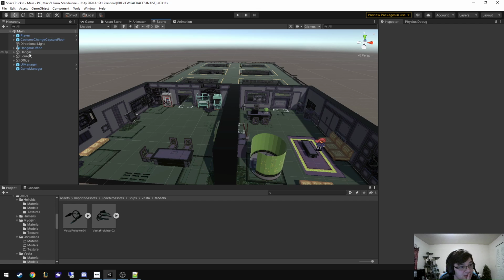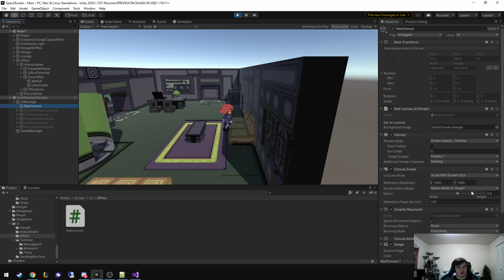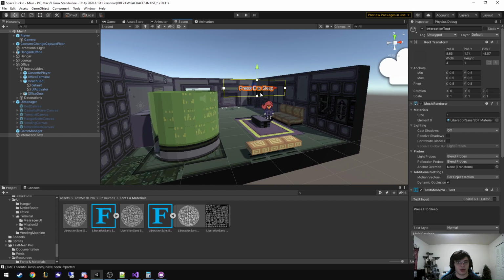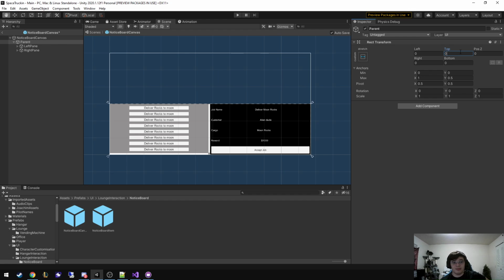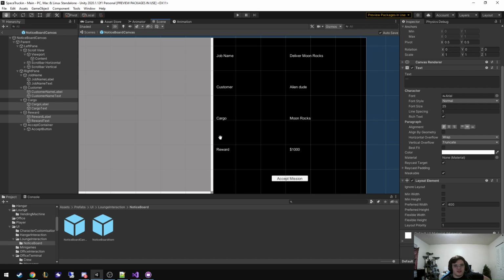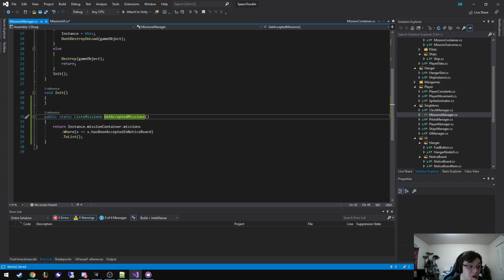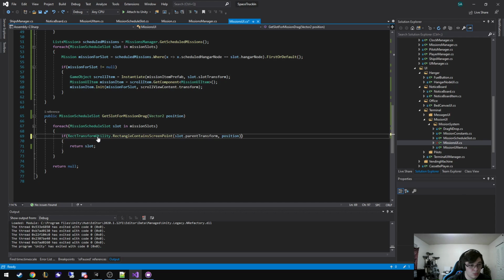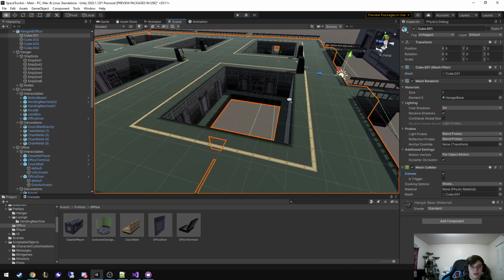Starlight Express Devlog 1